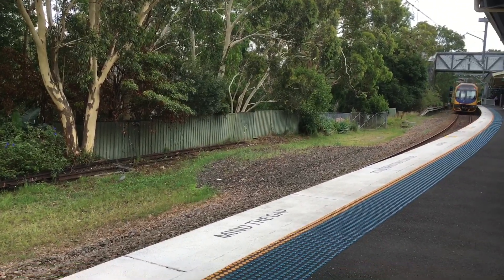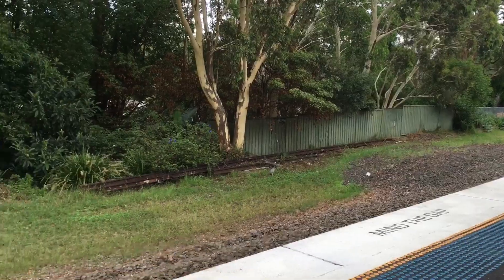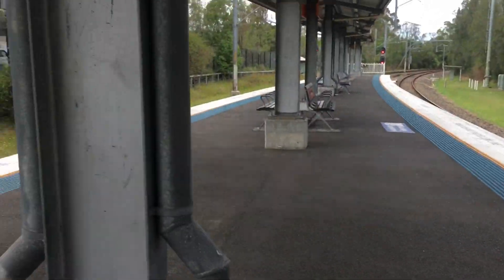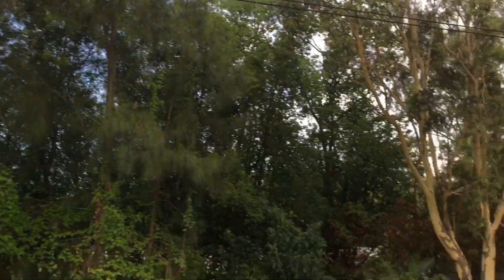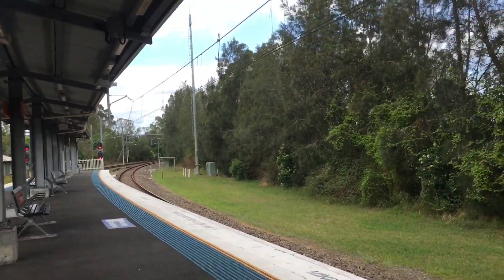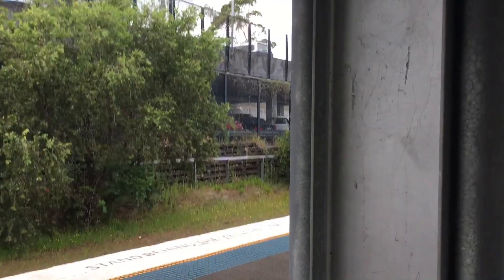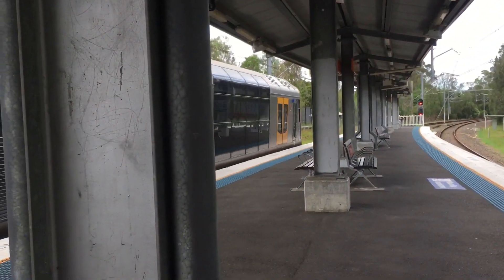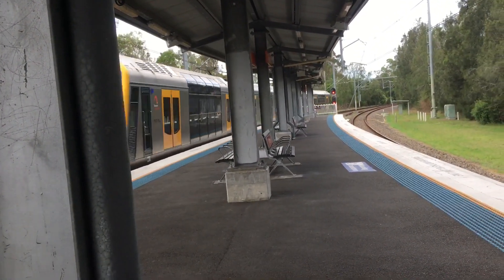Vlog 99: Oatley